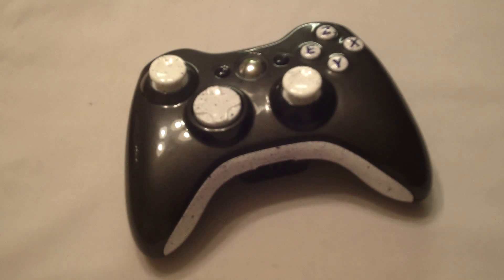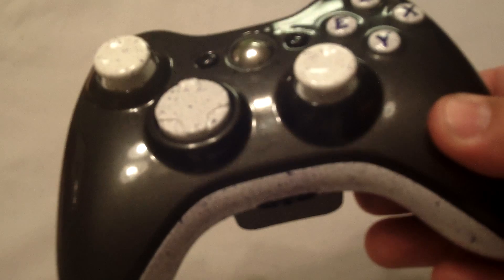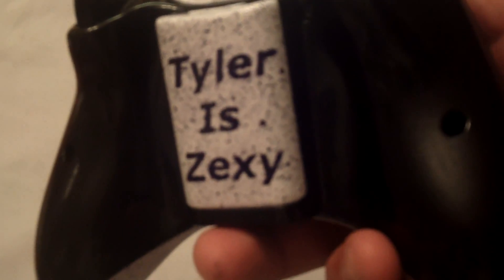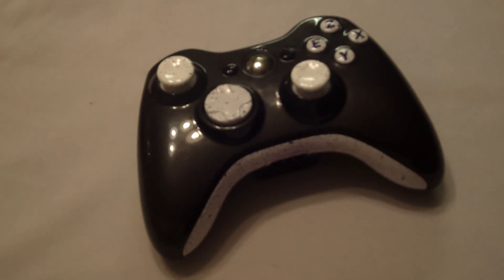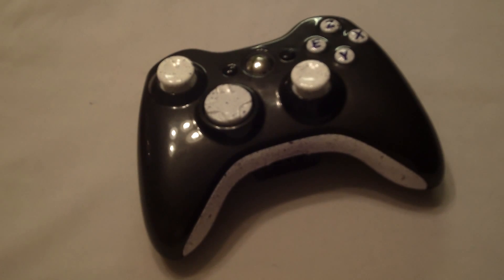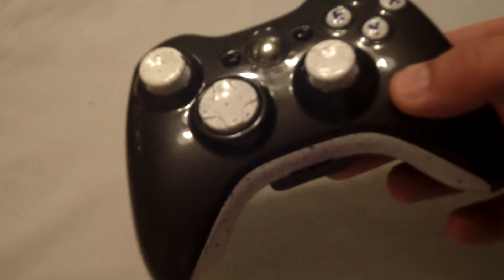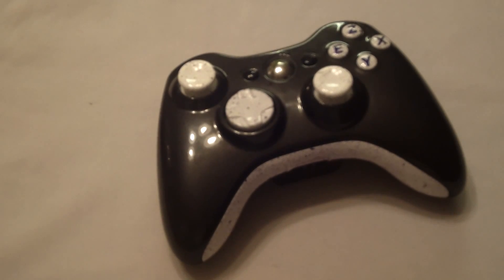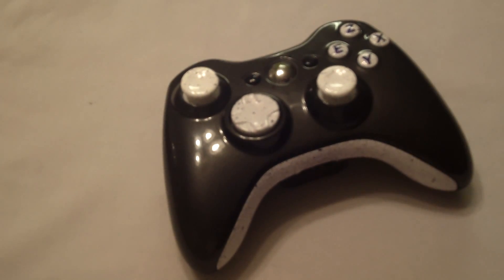CC Custom controller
This controller was done for a CC sponsored player @MLGTylerIsZexy please give him a follow on twitter. Also let me know if you like the video I tried something new by putting my wife on the mic as well :)